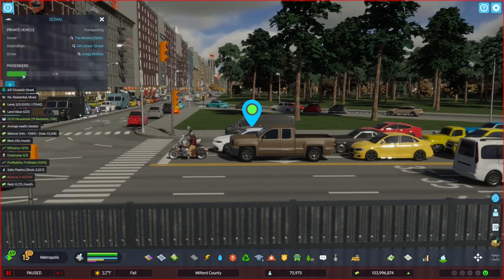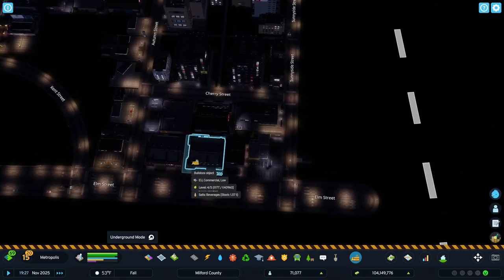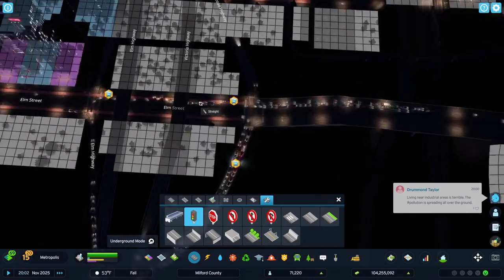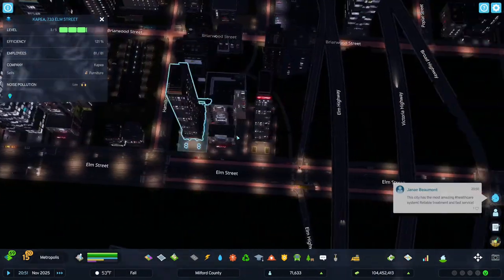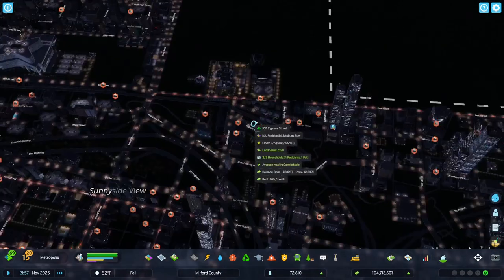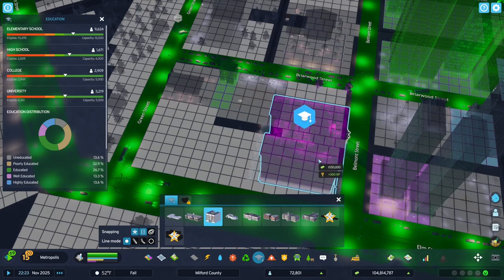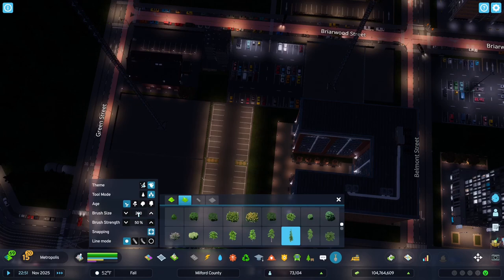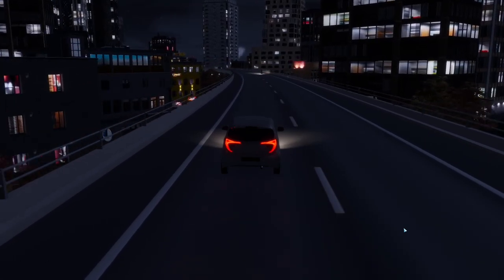extralife Eric Plays Cities Skylines II - MC 41 - Beginning Road Hierarchy Fixes